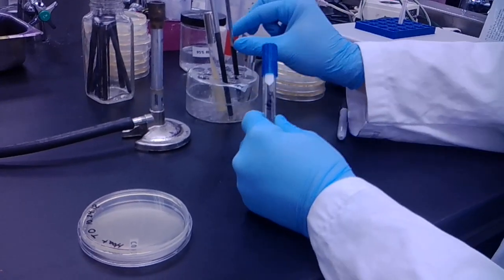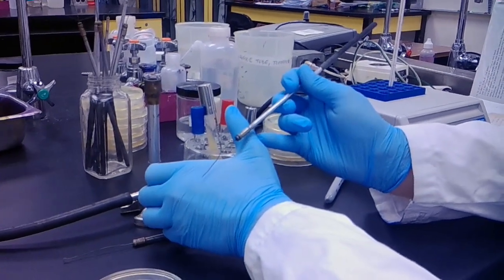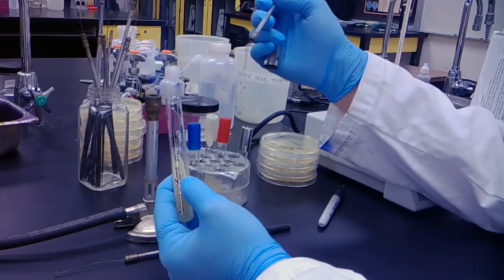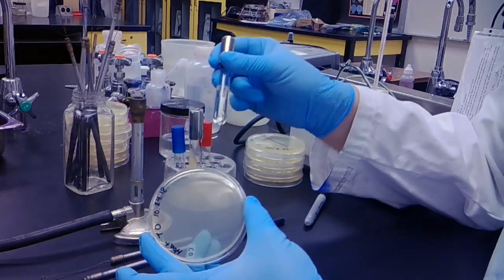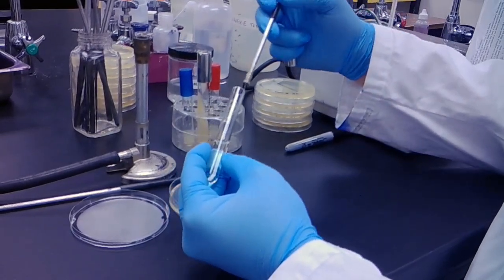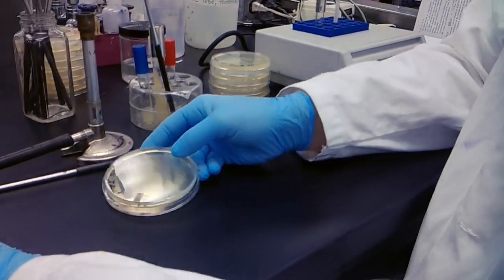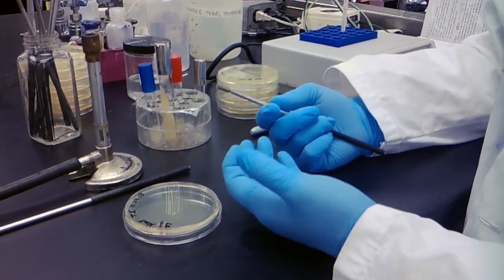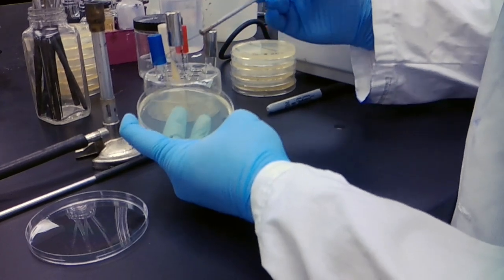Heat Control of Microbes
This video is about Heat Control of Microbes